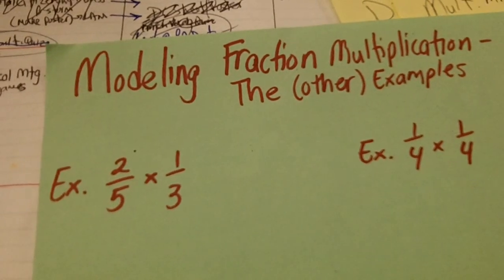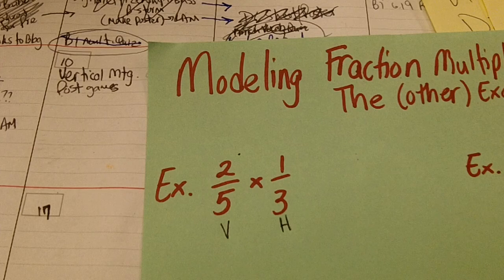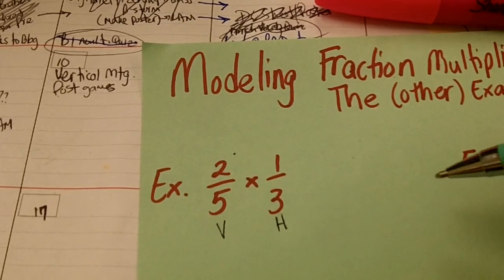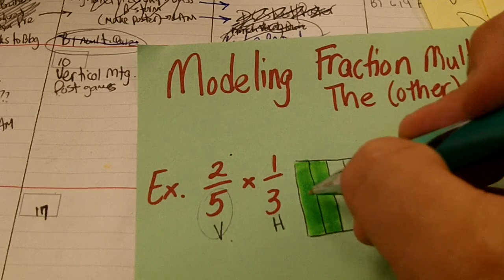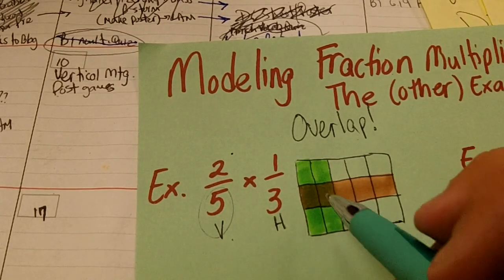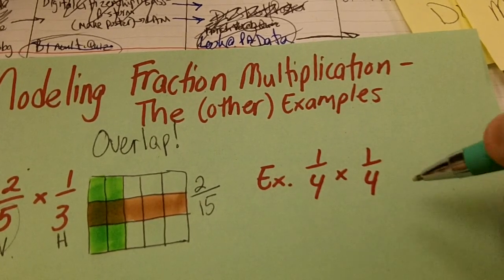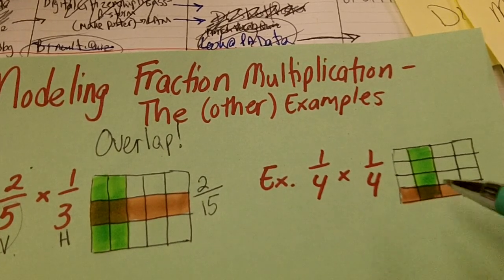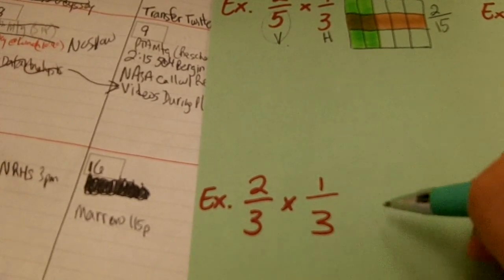Mr K solves models of fraction multiplication